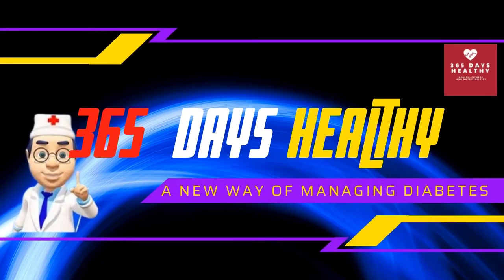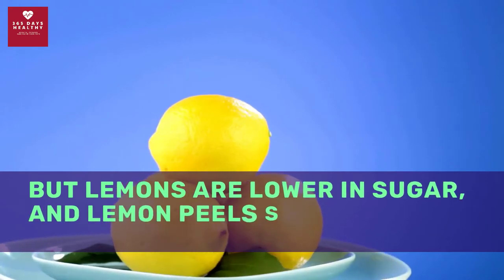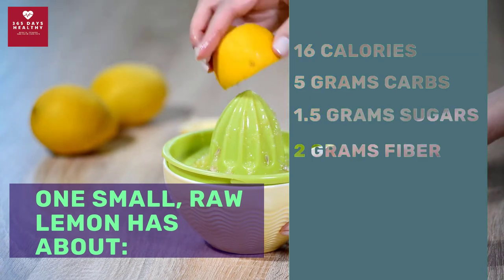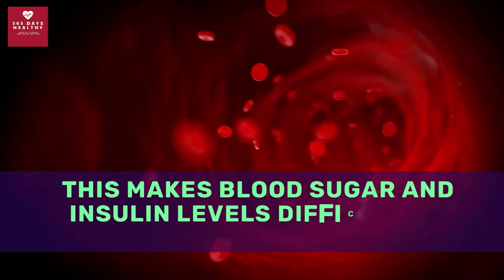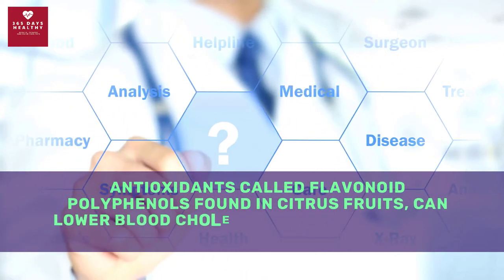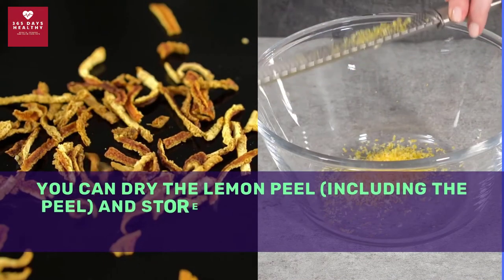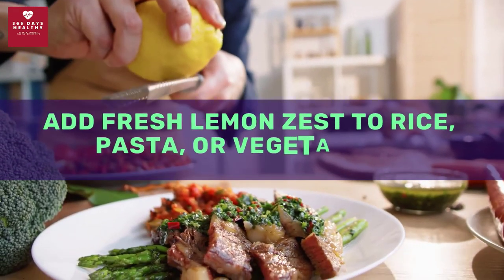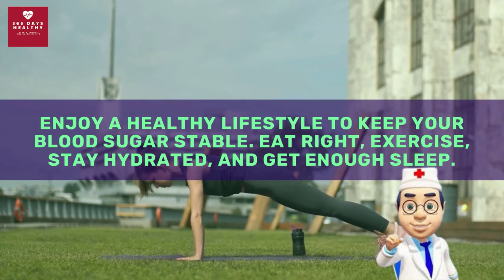Reverse Type 2 Diabetes With Lemon Peels | 365 Days Healthy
Today "365 Days Healthy" will help you answer the question of whether type 2 diabetes can be reversed with lemons and lemon peels.

✅ 𝗬𝗼𝘂 𝗠𝗮𝘆 𝗕𝗲 𝗜𝗻𝘁𝗲𝗿𝗲𝘀𝘁𝗲𝗱 ✅
𝘙𝘦𝘷𝘦𝘳𝘴𝘦 𝘊𝘩𝘳𝘰𝘯𝘪𝘤 𝘒𝘪𝘥𝘯𝘦𝘺: